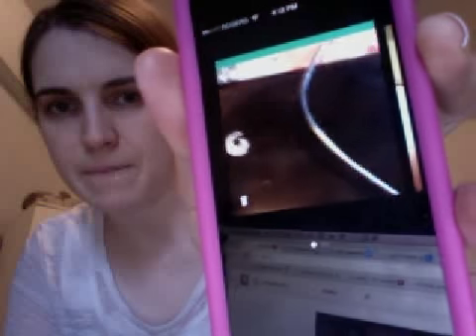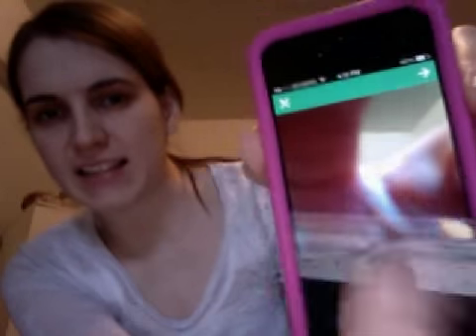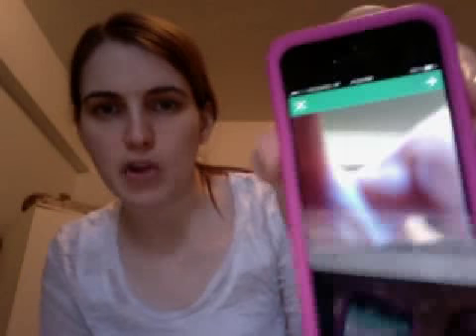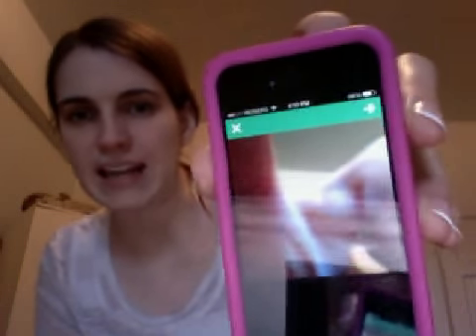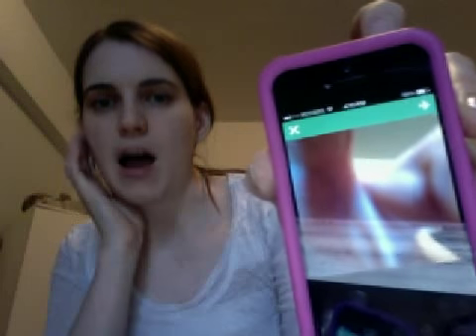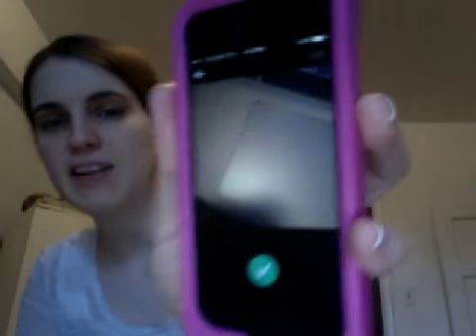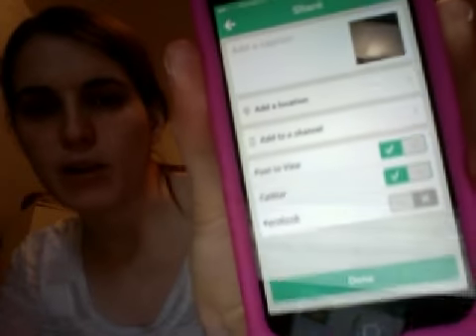Draft Mode On Vine Tutorial!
This is a tutorial on how to use draft mode on Vine within Vine sessions. It involves navigating properly between screens and saving as a draft before retrieving the draft when you go back into the "record a Vine video" camera function.